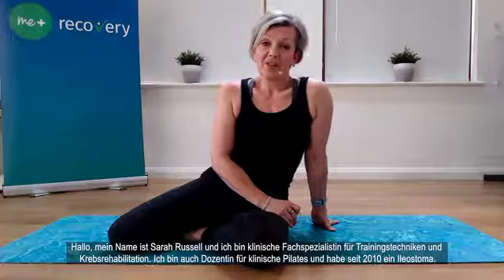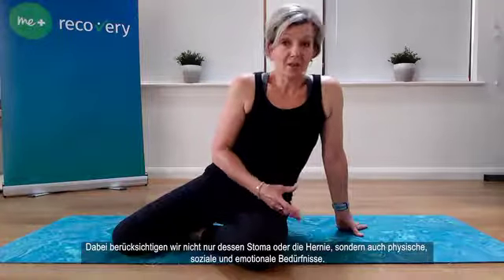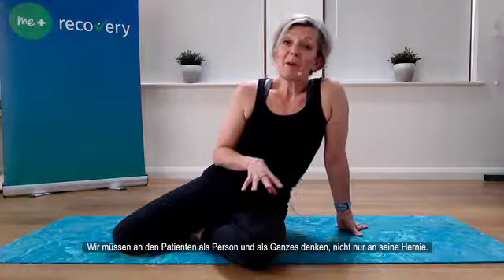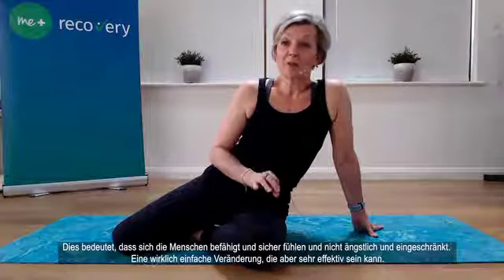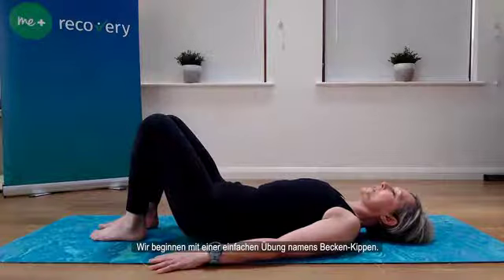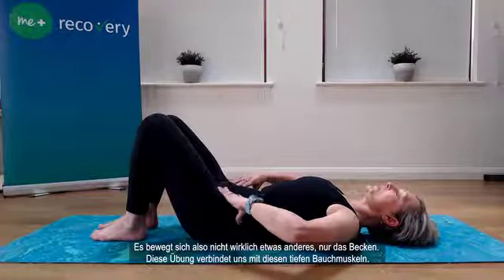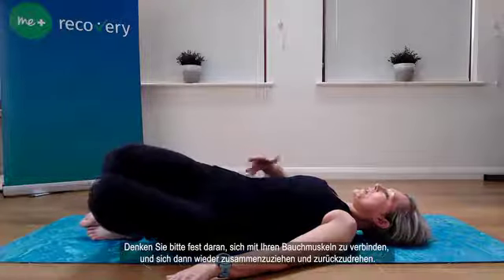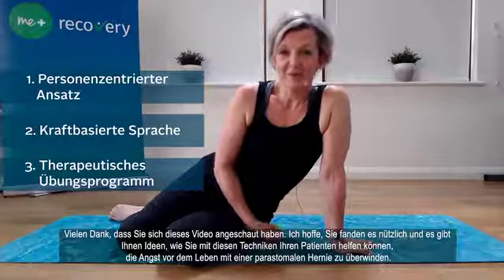ConvaTec | me+ recovery Rehabilitationstraining für Stomatraining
Das me+ recovery Programm wurde in Zusammenarbeit mit Ärzten, Physiotherapeuten, Fach-/Pflegekräften sowie Stoma-Patienten entwickelt.

In diesem Video spricht Sarah Russel, Sportwissenschaftlerin und selbst Stomaträgerin, über drei einfache Möglichkeiten, wie Sie als Fachkraft Ihren Patienten dabei helfen können, ihre Angst vor einer parastomalen Hernie zu überwinden. Denn selbst eine kleine Dosis Bewegung und ein paar wenige Übungen führen zu einem höheren Selbstwertgefühl und wirken sich positiv auf die Gesundheit und Genesung von Patienten aus.

Alle Bewegungen des me+ recovery Programms sind angemessen für jemanden, der eine große Bauchoperation hinter sich hat.

Unser Rehablitlitationsrogramm me+ recovery basiert auf den wissenschaftlichen Erkenntnissen, dass regelmäßige, körperliche Aktivität - gerade nach einer (Stoma-) Operation oder Krankeit – besonders wichtig ist...

Weitere Informationen sowie hilfreiche Videos, Tipps und Ratschläge für Ihre Patienten finden Sie